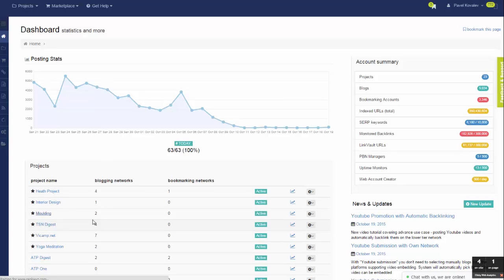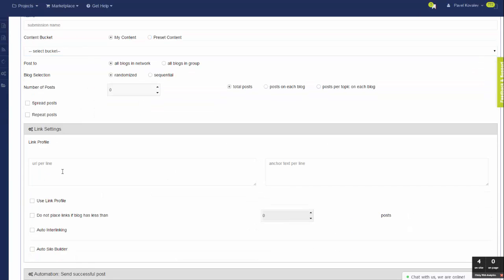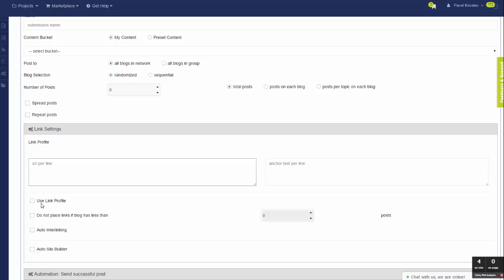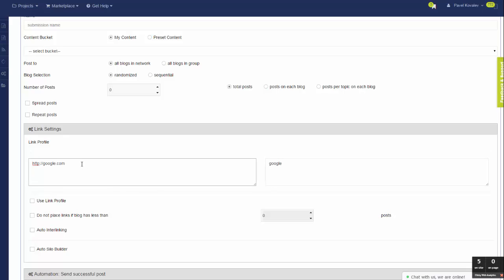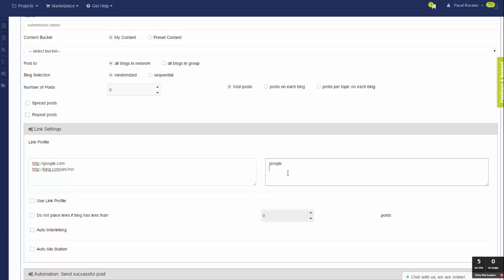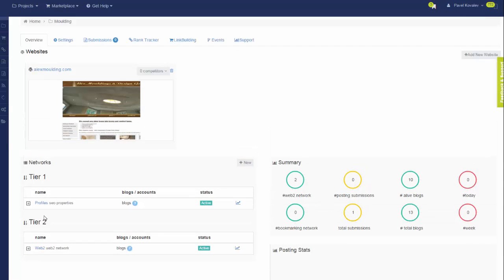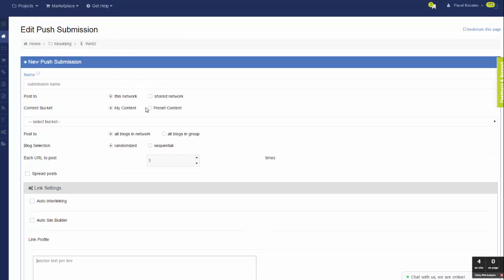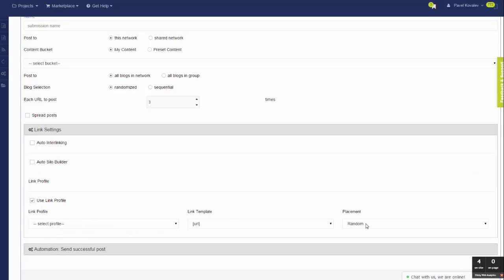RankWyz Update: Simplified LinkProfile Setup